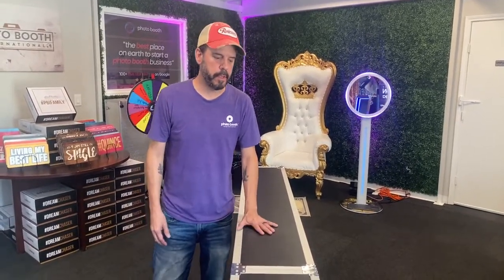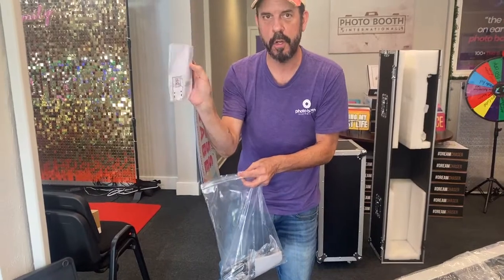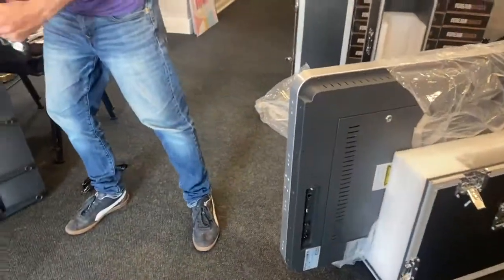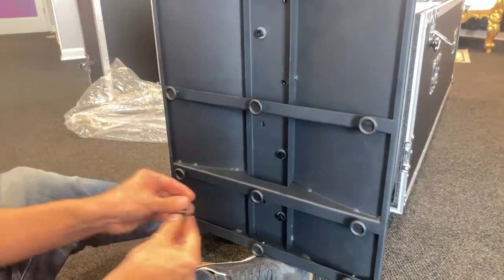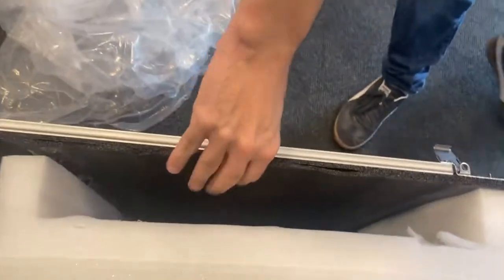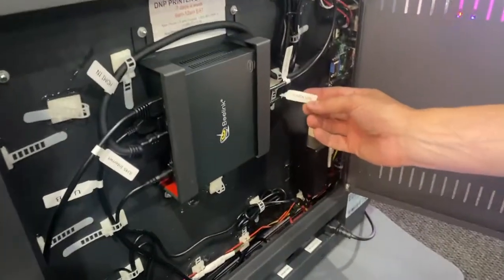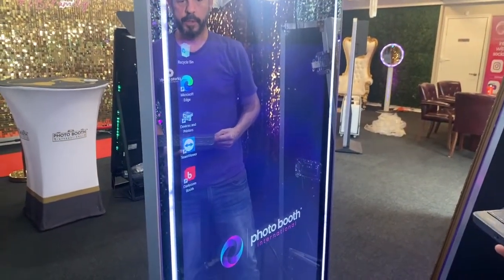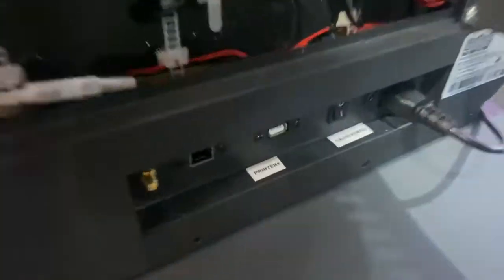COMPLETE MIRROR 3 SETUP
LEARN MORE - PBIFOREVER.COM

WE ARE LOCATED AT:
4250 E I-30 Frontage Rd
Rockwall Texas 75087